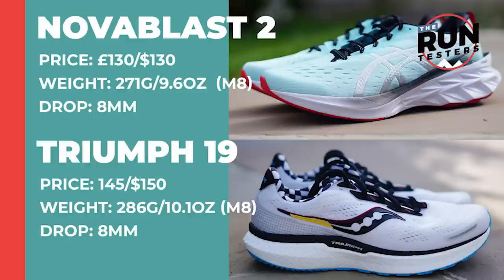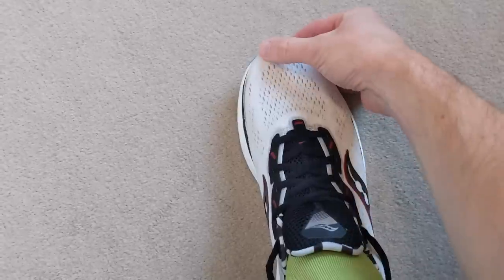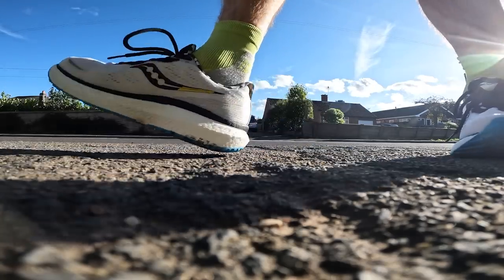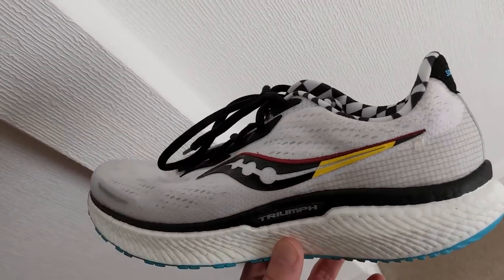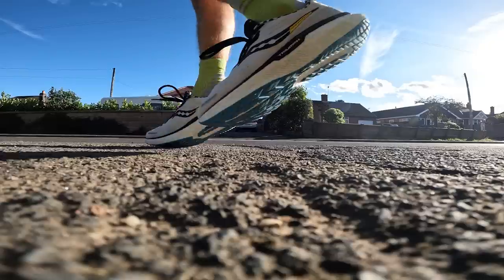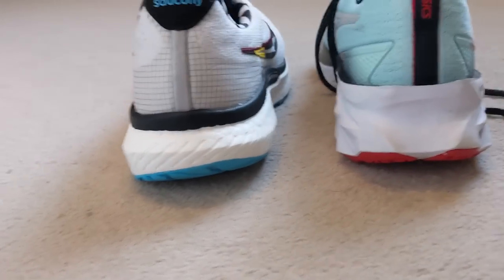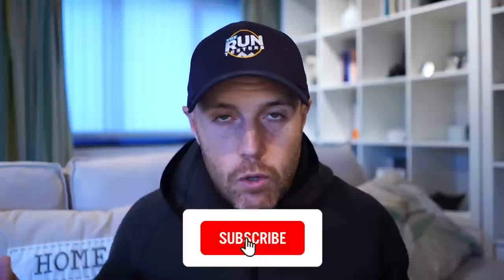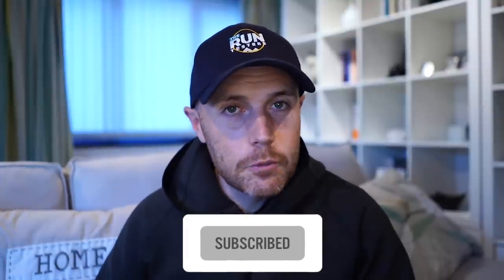Asics Novablast 2 vs Saucony Triumph 19: How do these two cushioned shoes compare?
The Asics Novablast 2 and the Saucony Triumph 19 are two of 2021's biggest shoes when it comes to cushioning, but, the fact they both have a mid stack of midsole foam doesn't mean they do the same job.

Here, Tom takes a closer look at the pros and cons of both shoes, before sharing his verdict on when he think both are best used.

Hit play for our Asics Novablast 2 vs Saucony Triumph 19 review.

JUMP STRAIGHT IN:

00:00 – Intro
00:19 – Stats
00:44 – Design
01:53 – How Do They Fit?
02:48 – The Run Test
10:10 – Our Verdict